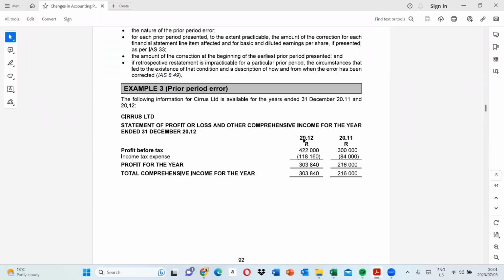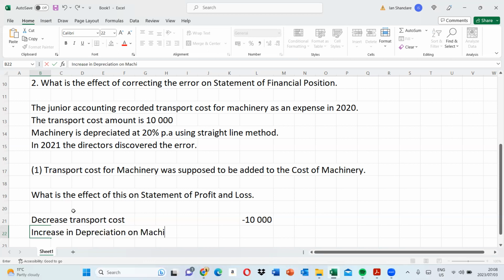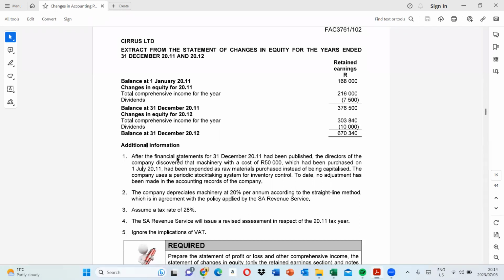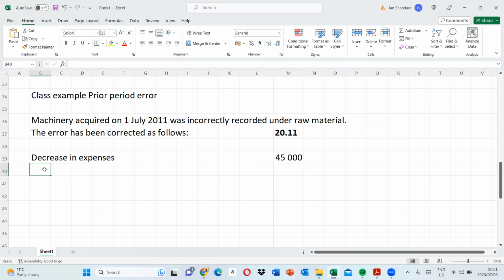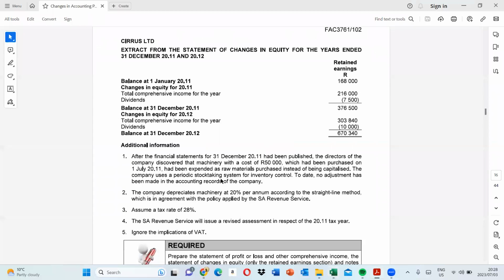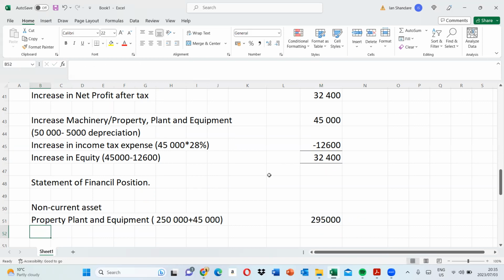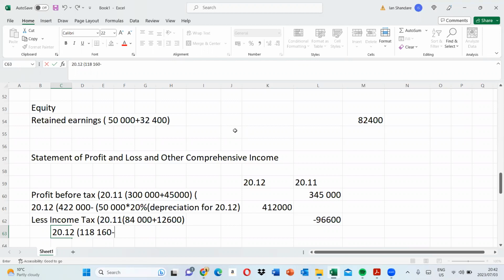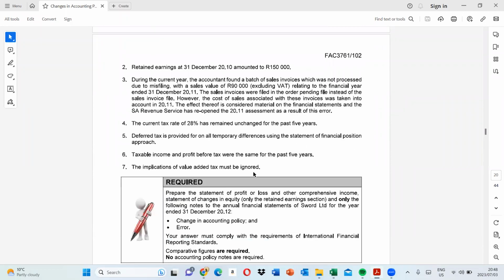Prior Period Error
FAC3764